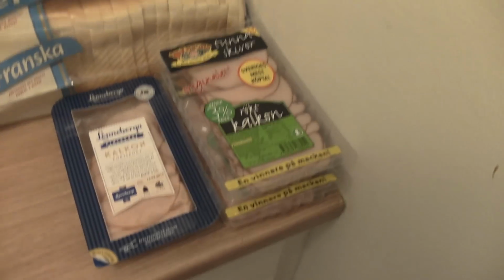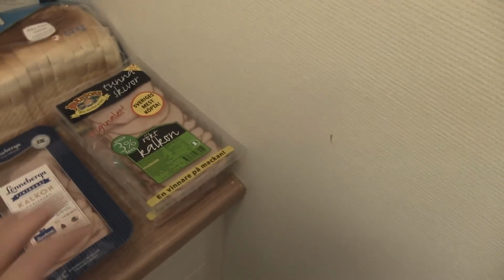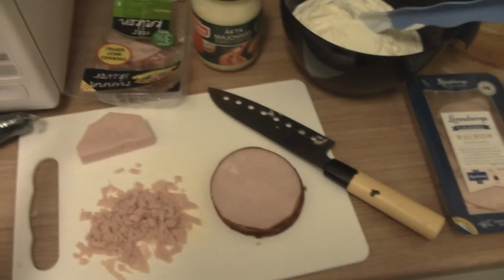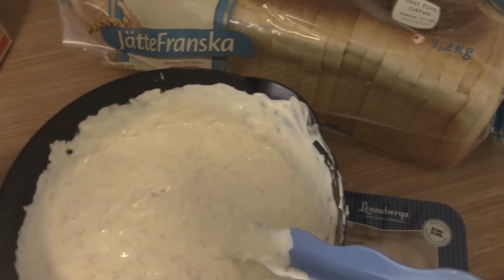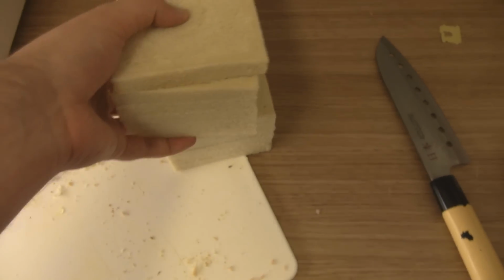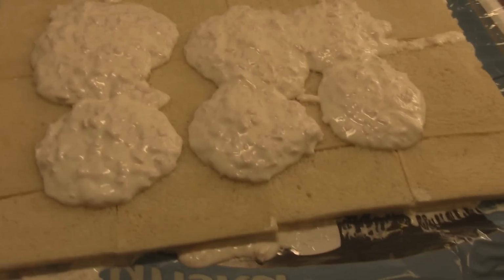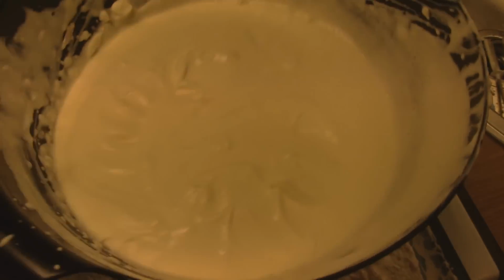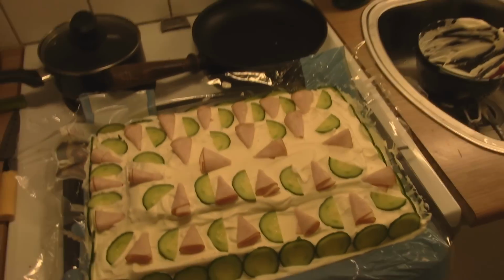COOKING With AnderZEL E03 - Sandwich Cake (Smörgåstårta)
My third cooking video this time Sandwich Cake (Smörgåstårta) :D Hope you enjoy watching it! :)
-= Follow Anders! =-